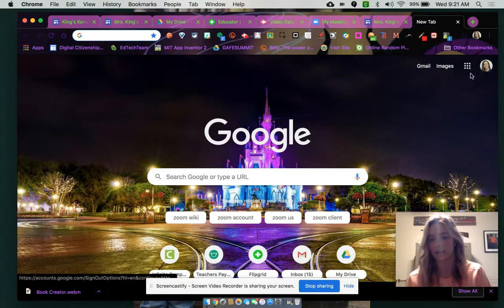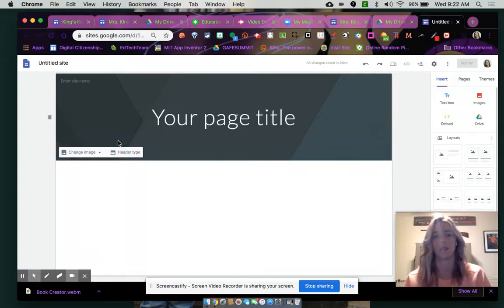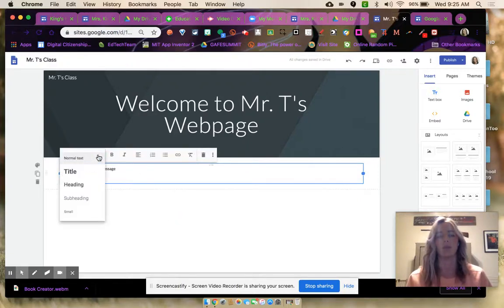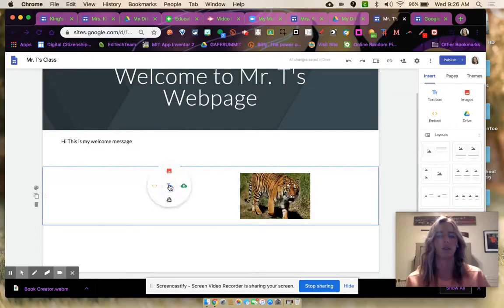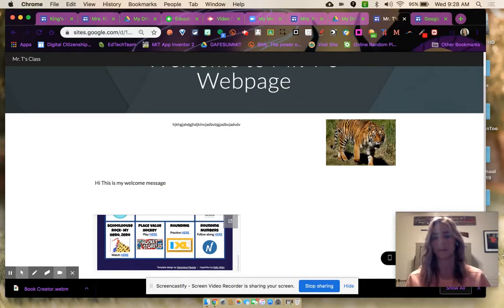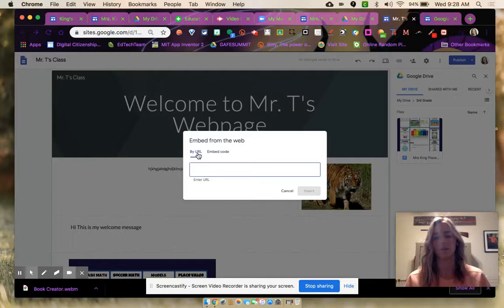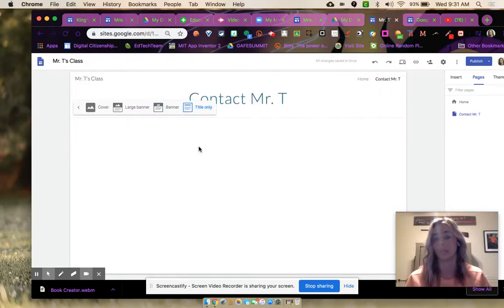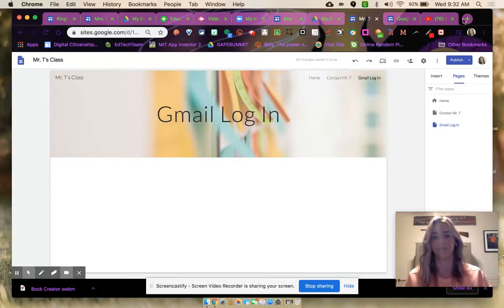Sites How To